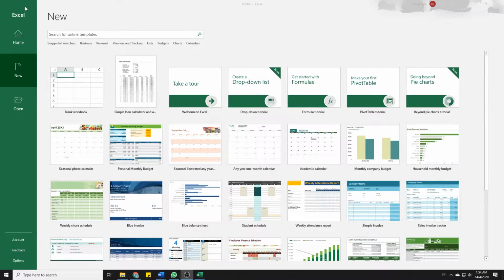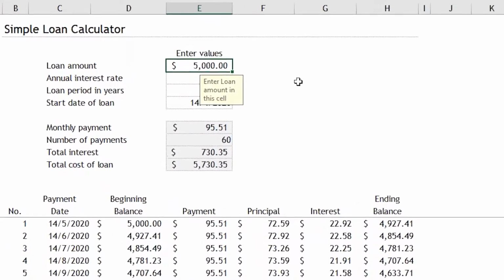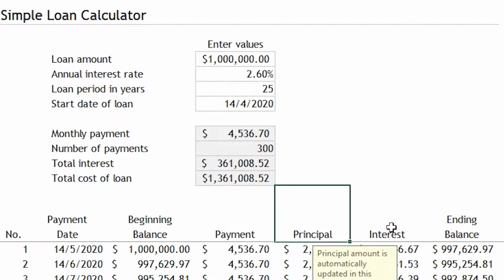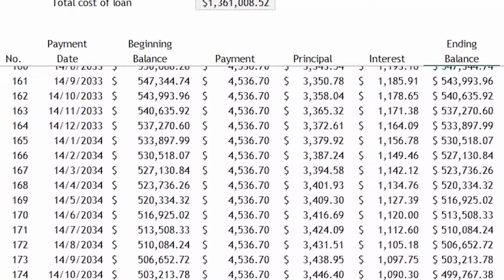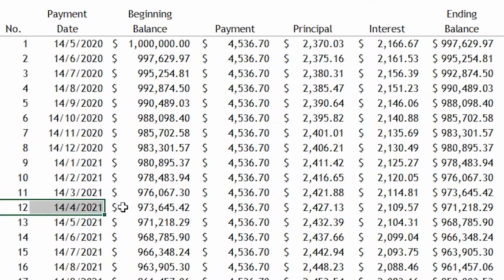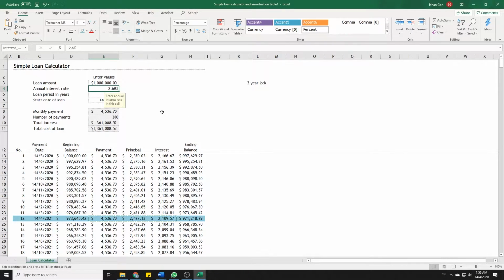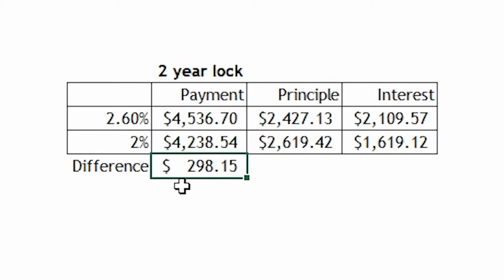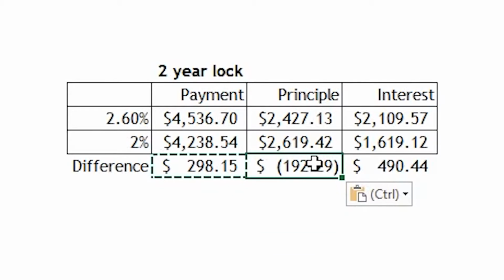Home Loans - Interest and Principle // Unbeatable Mortgage Brokers // Level 1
Join me as we understand how loans work. After understanding the basics, we would be able to move towards more interesting strategies as to how to optimize your profile.

Also got myself a DJI osmo pocket to improve the video quality, hope it helps!

-smashing rates everyday